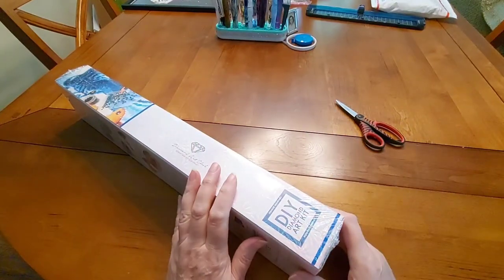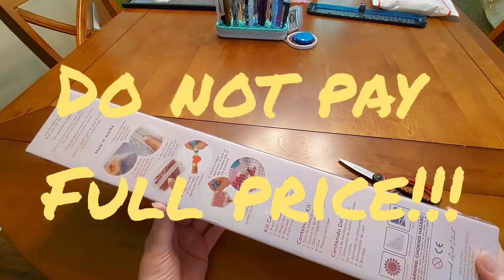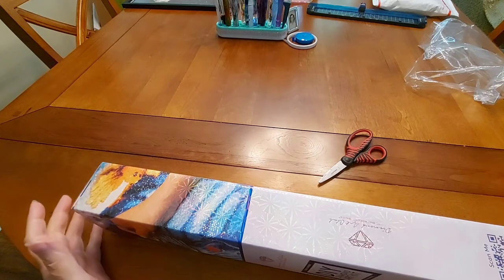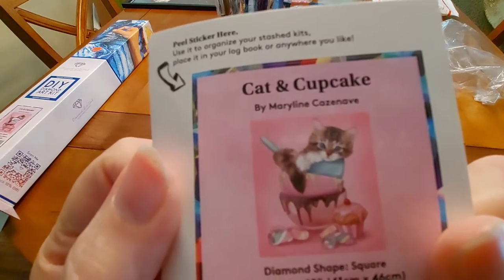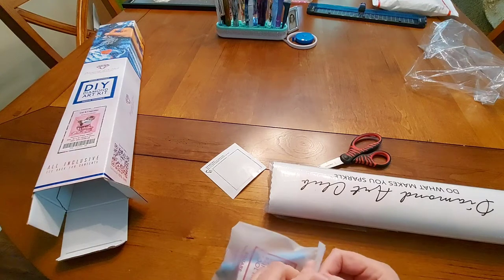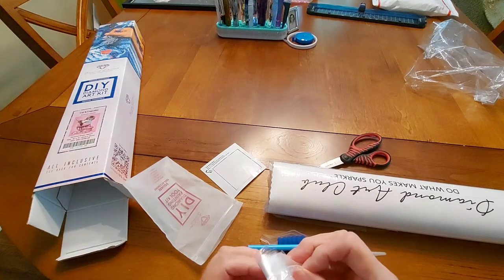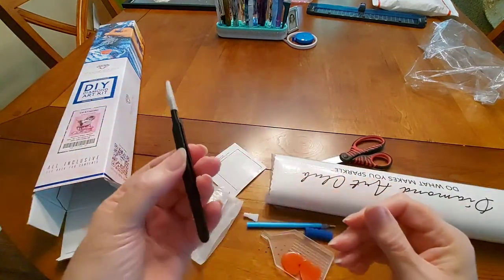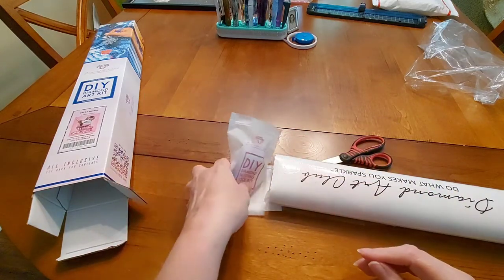Unboxing Diamond Art Club "CAT & CUPCAKE 😺